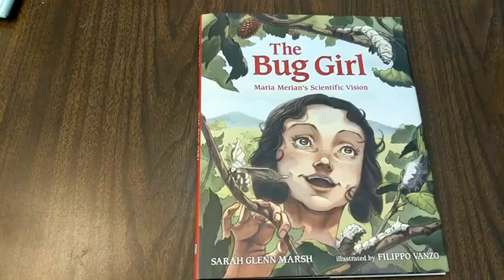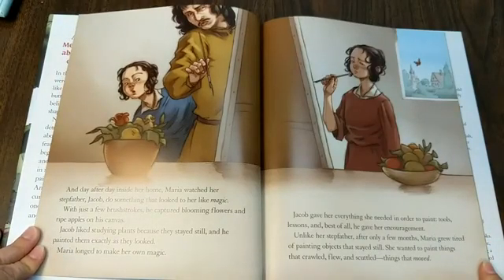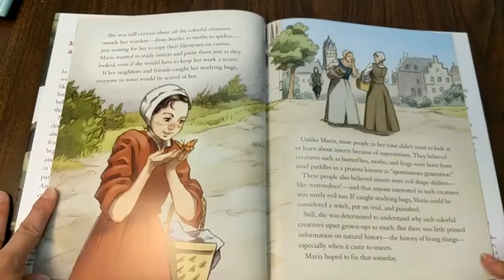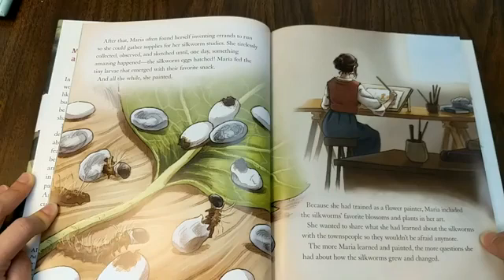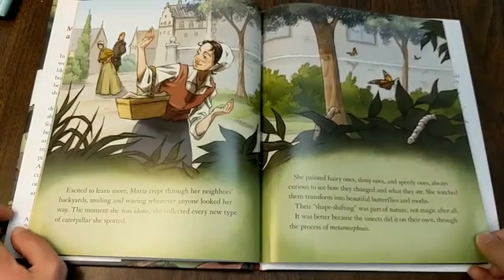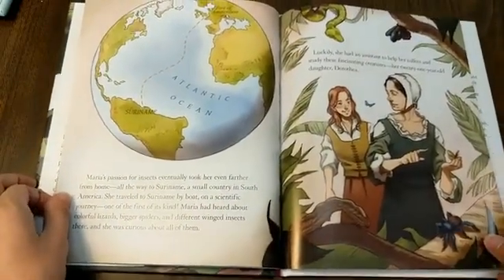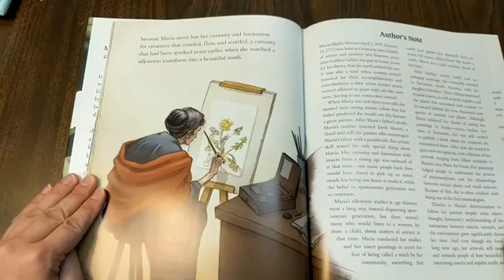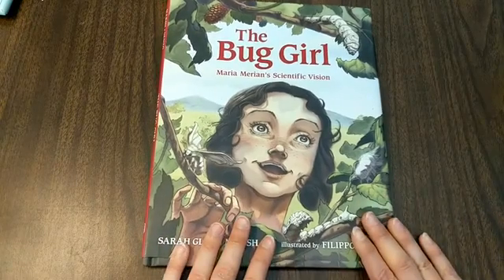Story time: The Bug Girl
Rachel reads the story of Maria Sibylla Merian, one of the first women scientists to study insects in a time when no one would listen to someone like her. This is "The Bug Girl: Maria Merian's Scientific Vision," by Sarah Glenn Marsh.

Our Storytime readings are LIVE every Wednesday at 10am.